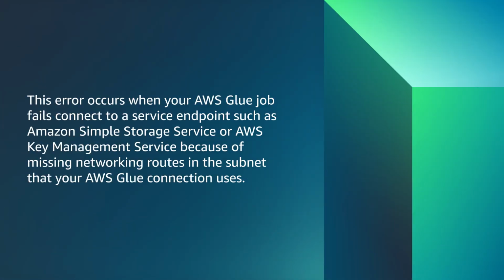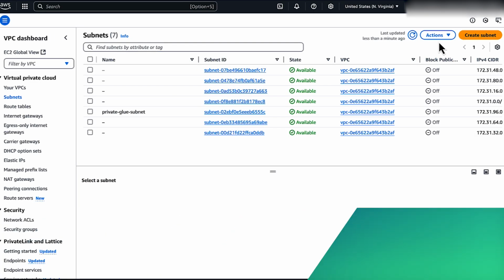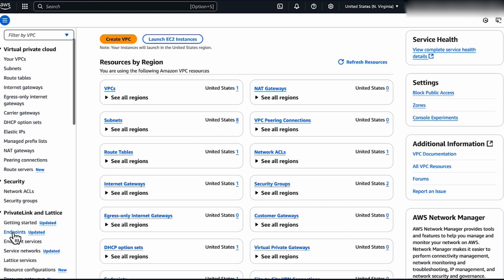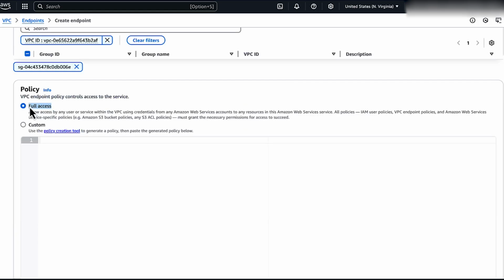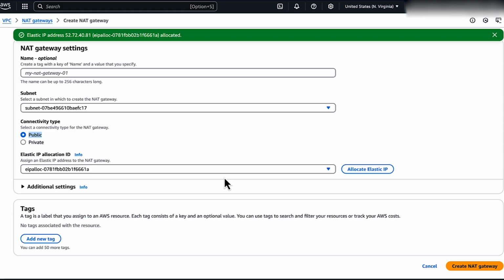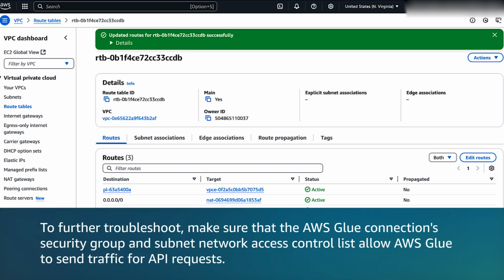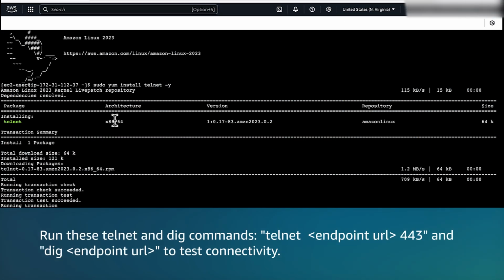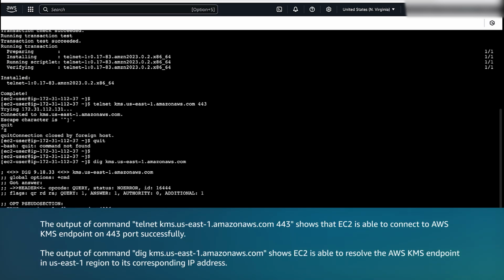How do I troubleshoot the "Unable to execute HTTP request... connect timed out" error in AWS Glue?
Is your AWS Glue job failing with the "Unable to execute HTTP request... connect timed out" error? Ranvijay shows you how to fix missing network routes with a VPC endpoint or a NAT gateway, and how to test connectivity.

0:00 Introduction

0:25 Error Cause and Messages

1:17 Use a VPC Endpoint

2:17 Create an Interface VPC Endpoint

3:44 Create a NAT Gateway

4:54 Configure the Route Table

5:27 Check Security Groups and Network ACLs

5:39 Test Connectivity

7:39 Closing

This video is part of the AWS Knowledge Center series: trusted, expert-reviewed answers to common questions across AWS services.

Why AWS?